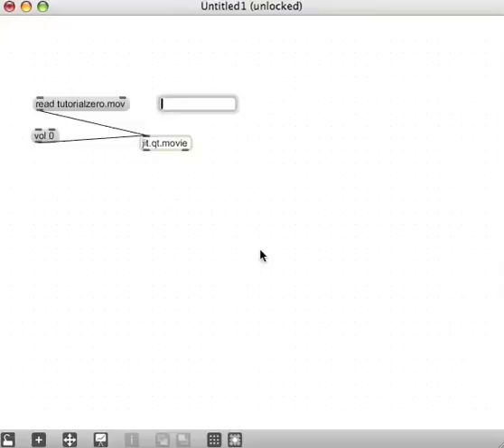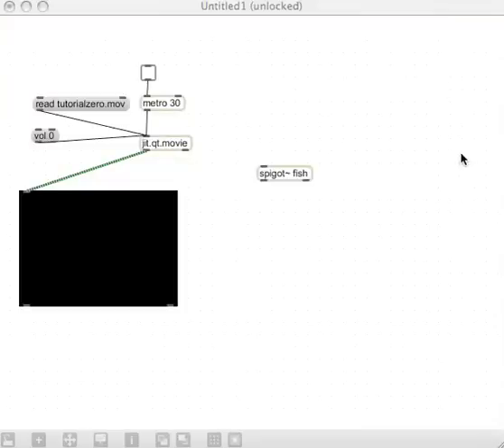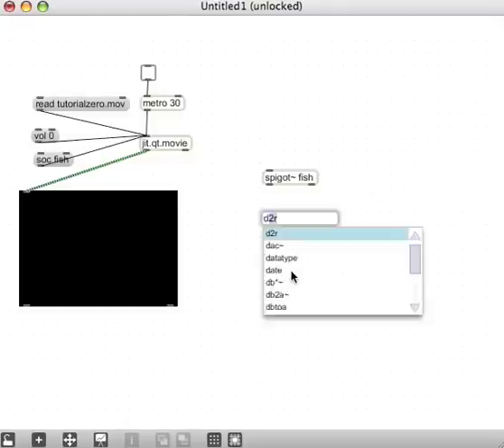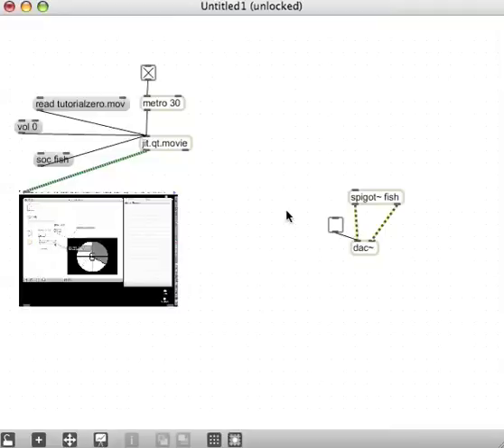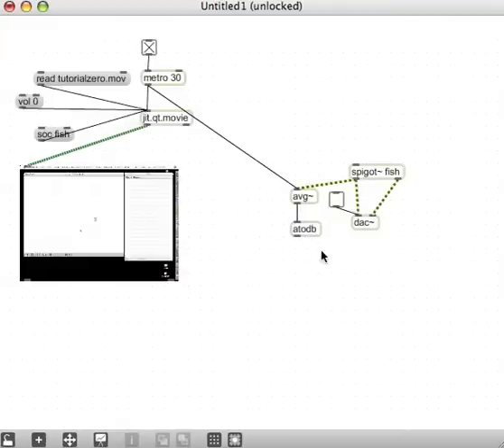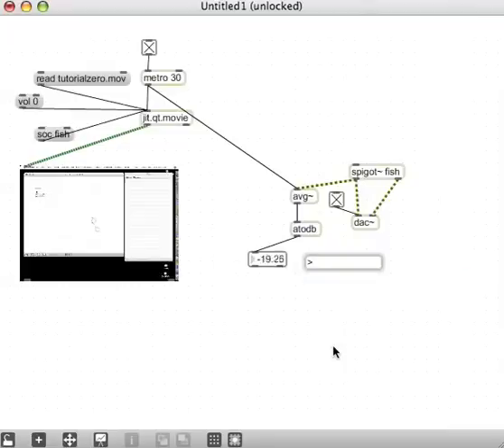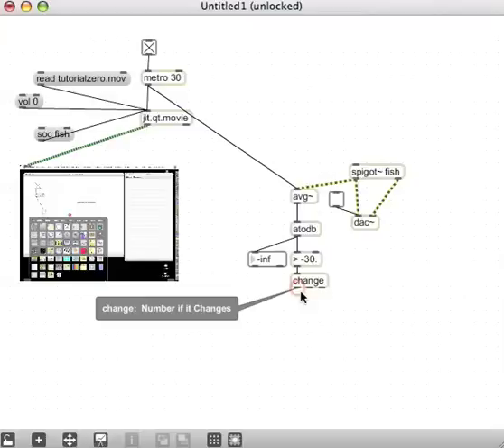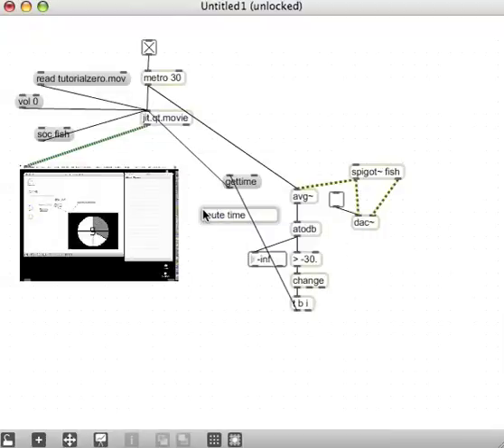Baz Tutorial 17 - Part 1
temporal cataloging